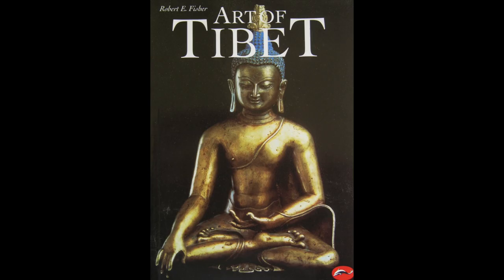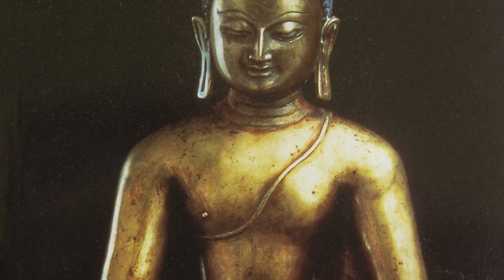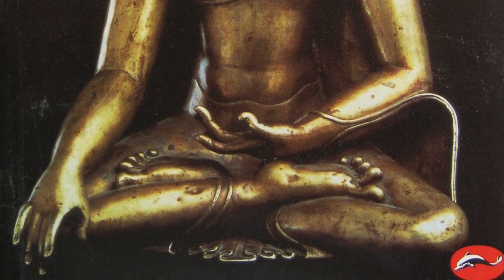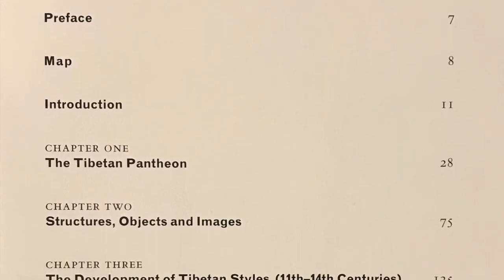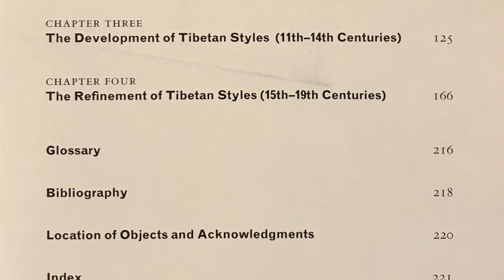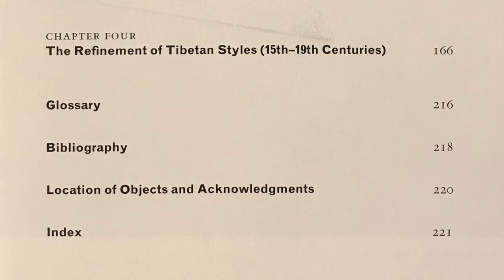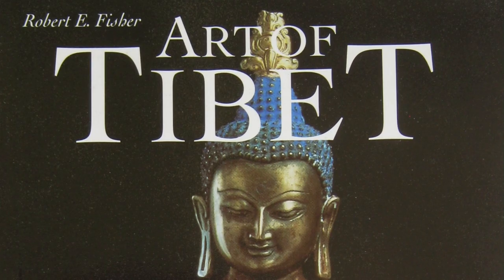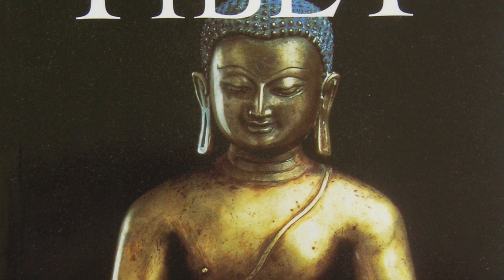Art of Tibet